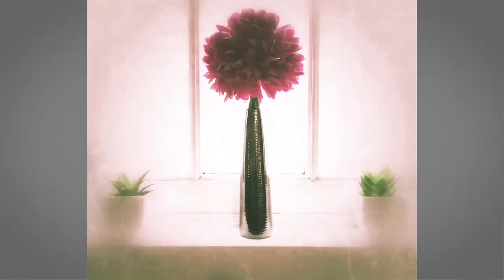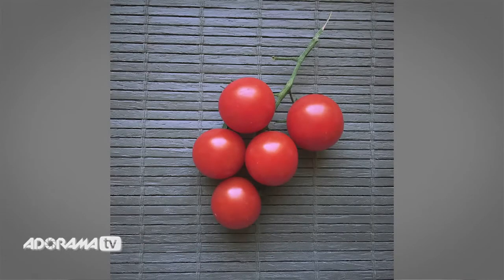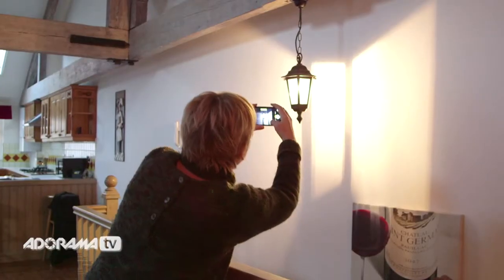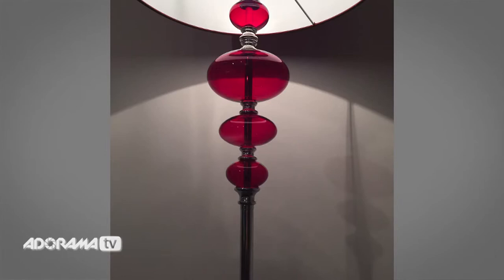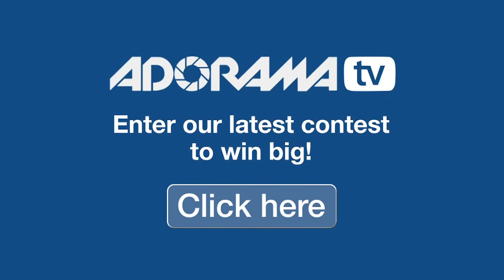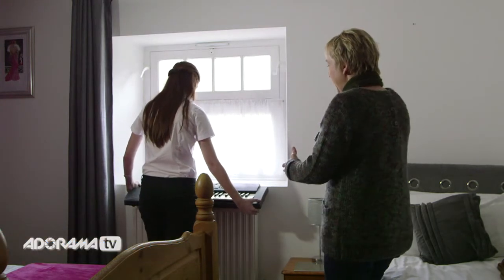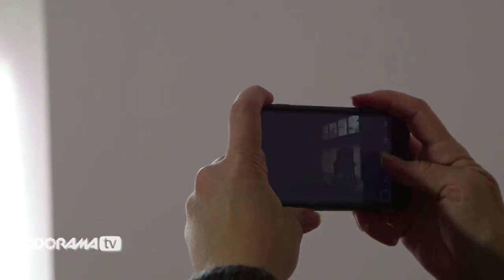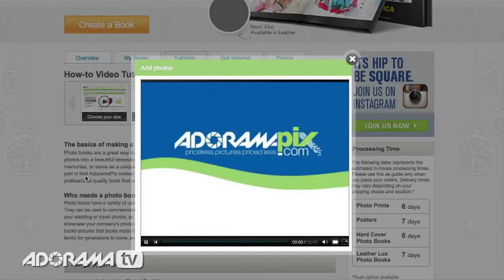Photography in the Home